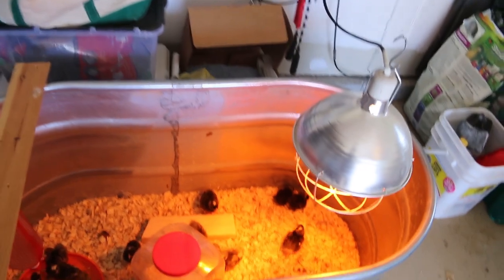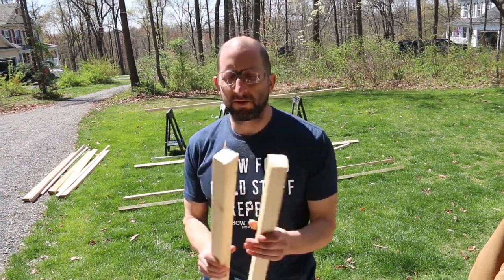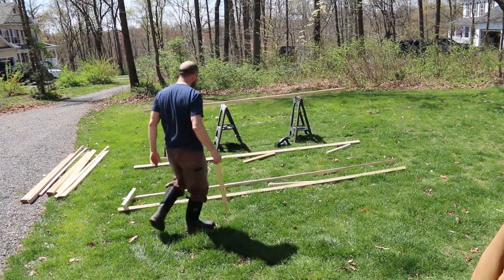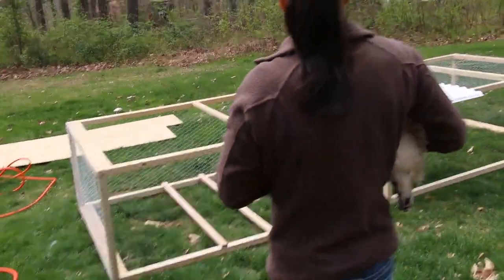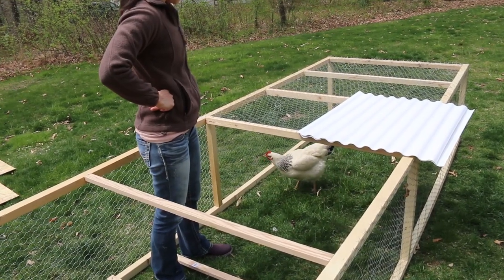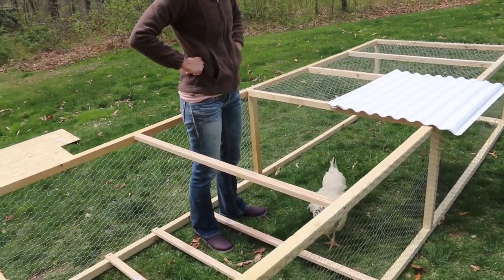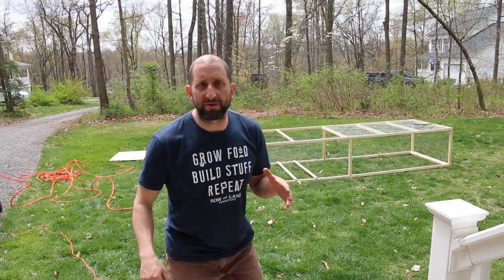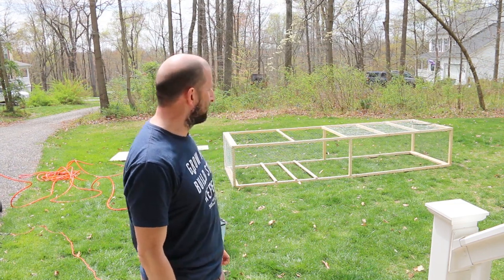BUILDING A CHICKEN TRACTOR - My beautiful wife and I build our first chicken tractor!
I'm Daniel Rizza and I make videos about general health and well being. We farm and make a lot of our own food. We stay fit and manage our finances well. If our videos help to inspire you in some small way,  I'll consider this work to be a success!

My wife and I received some free roosters to raise for meat and we chose to build a movable chicken tractor to house them. Check out this timel-apse of us putting it together!